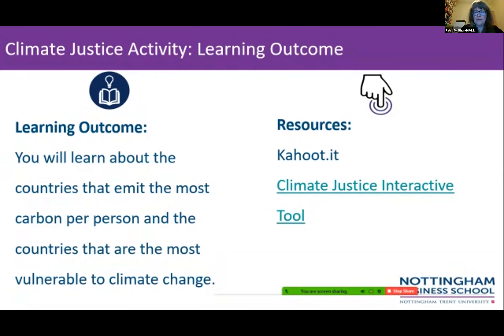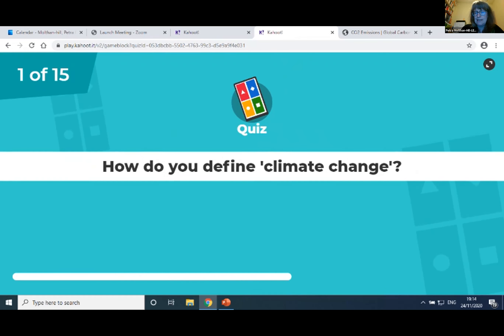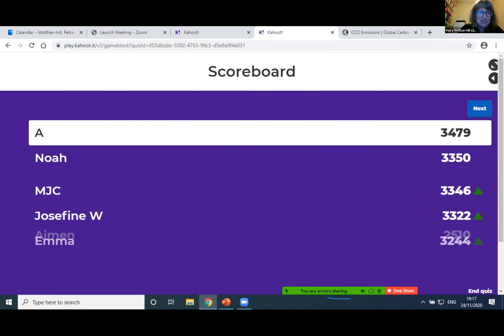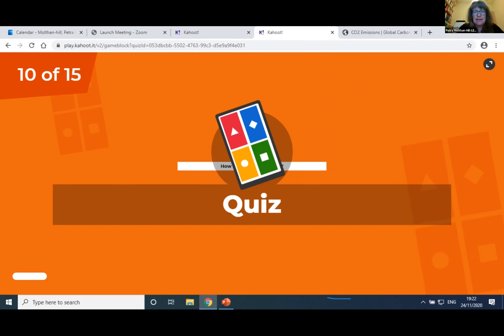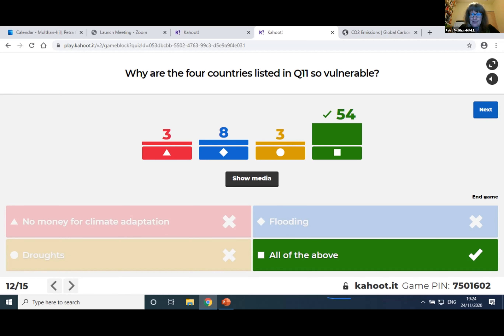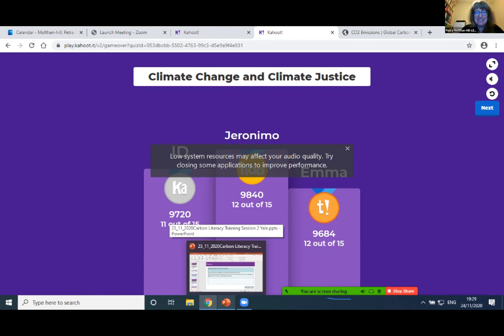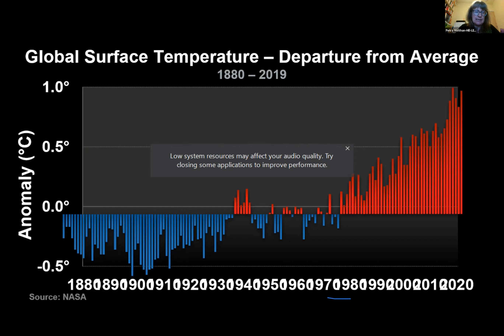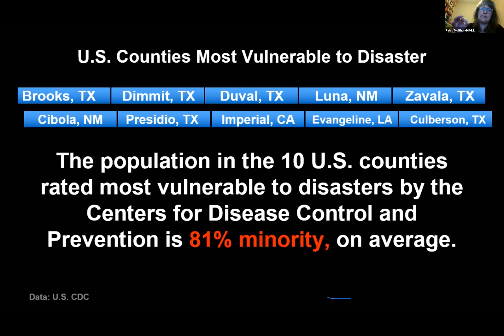Carbon Literacy Training, Session 2